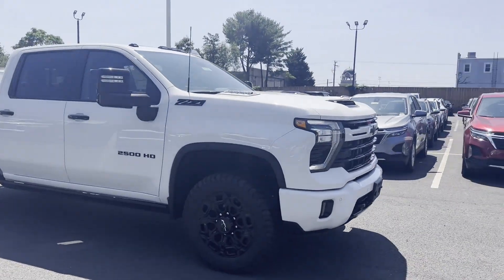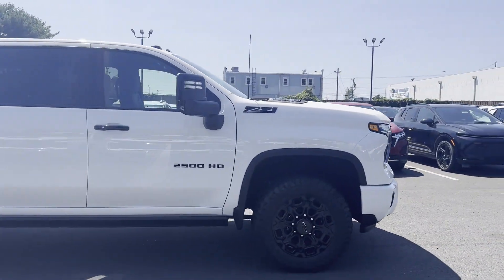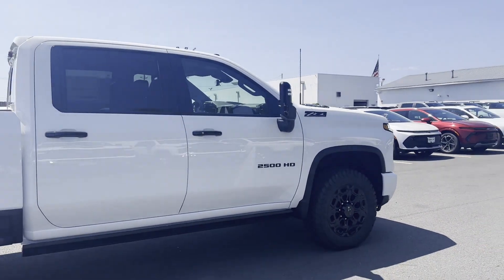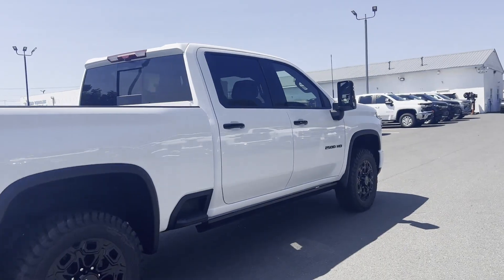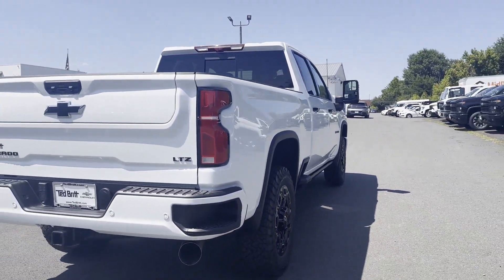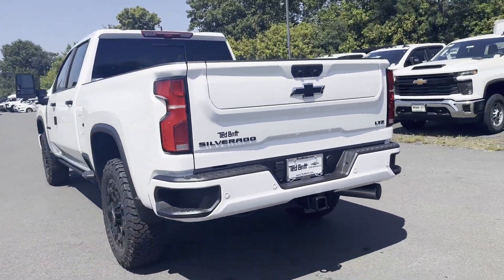2024 Chevrolet Silverado 2500HD LTZ Sterling, Leesburg, Vienna, Chantilly, Fairfax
Ted Britt Chevrolet is located at 46990 Leesburg Pike, Sterling, VA 20164. We are your top choice when it comes to New and Used Chevrolet vehicles in Sterling, Leesburg, Vienna, Chantilly, Fairfax, Virginia.

2024 Chevrolet Silverado 2500HD LTZ 2GC4YPEY8R1271357 Video

Are you in the market for a brand new Chevrolet? Take a look at our new vehicle specials below to find a great model to take home at a special price

This 2024 Chevrolet Silverado 2500HD LTZ 2GC4YPEY8R1271357 is full of phenomenal features such as: